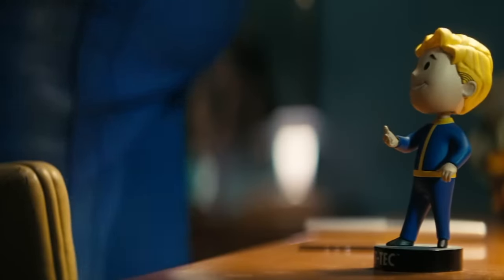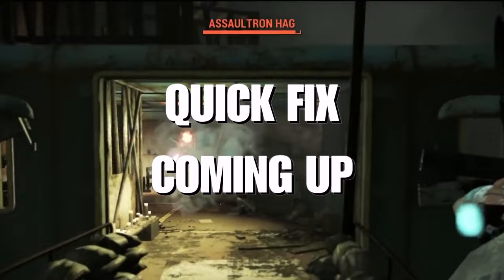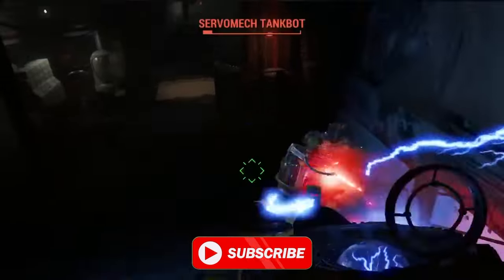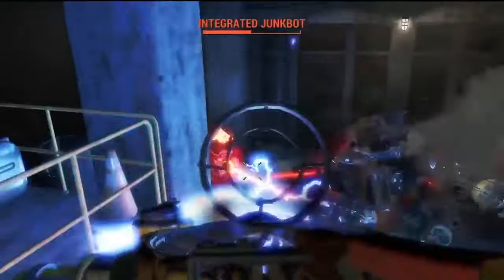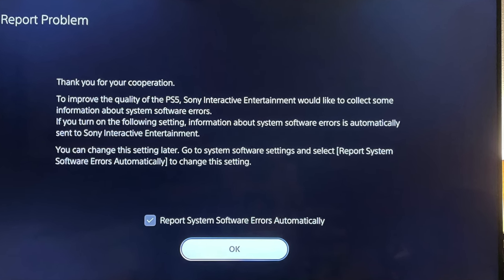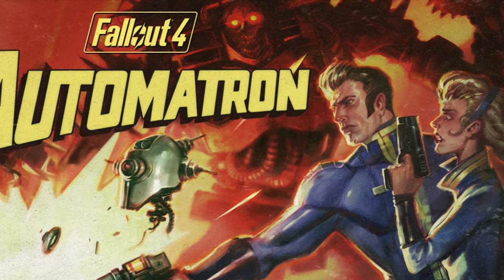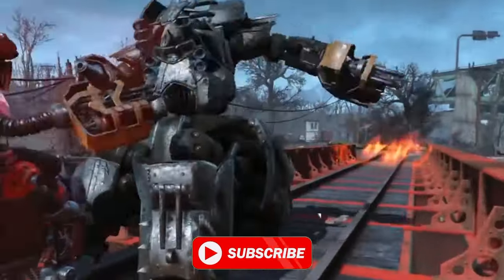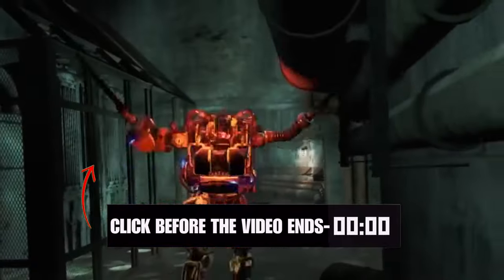Fallout 4 - Quick Fix For Crashing On PS5/PS4 | FIX BASE GAME & DLC Problems!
Is Fallout 4 crashing on startup after reinstalling on PS4/PS5? I am not sure if this will help Xbox or PC but this solution in the video helped.